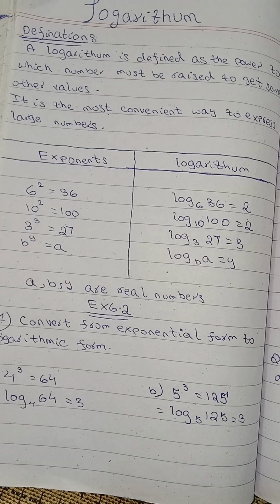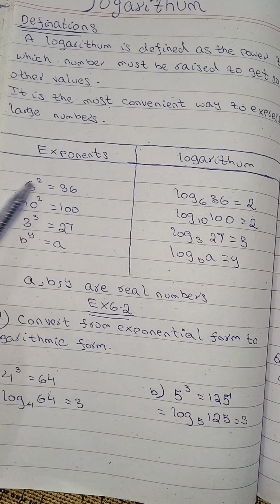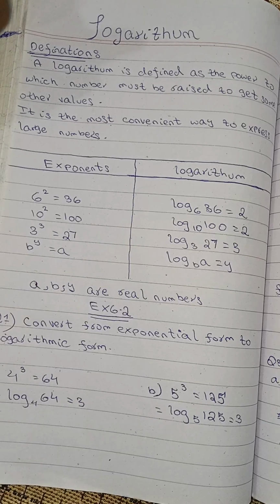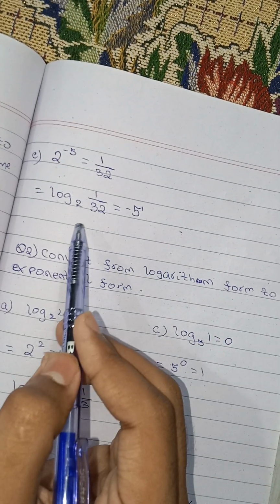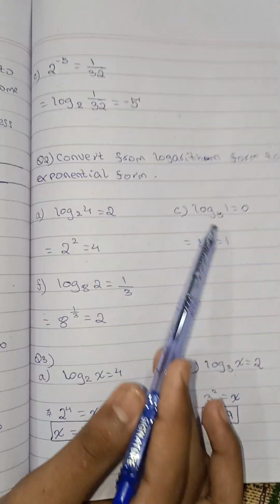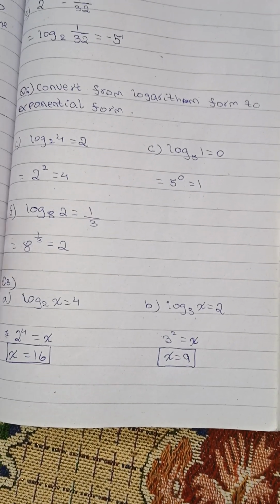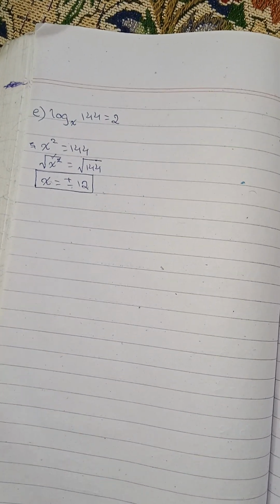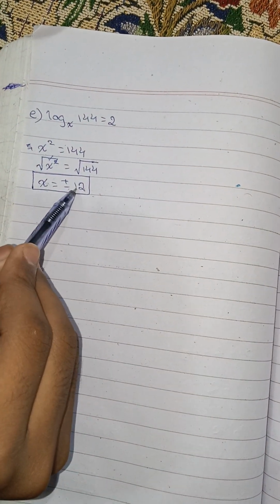"Logarithms Made Easy | Learn Logarithmic Rules, Tricks & Questions for Exams |Competitive Math"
Learn logarithms in the easiest way! This video covers logarithmic formulas, properties, tricks, and solved examples. Ideal for Class 9, Class 10, Class 11, Class 12, and competitive exams like SAT, GRE, IIT-JEE, and CAT. Master the laws of logarithms, base change, log equations, and shortcuts to solve questions faster. Whether you’re preparing for board exams or entrance tests, this log video tutorial simplifies everything. Perfect for beginners and advanced students. Boost your score with this complete log lesson!